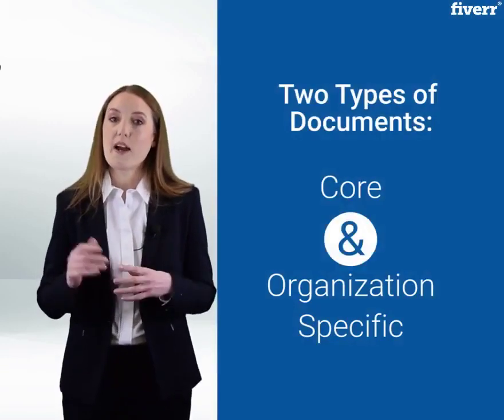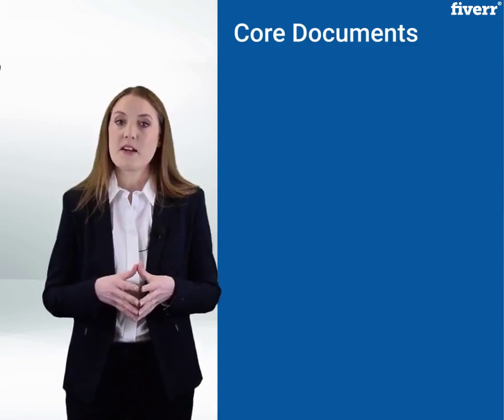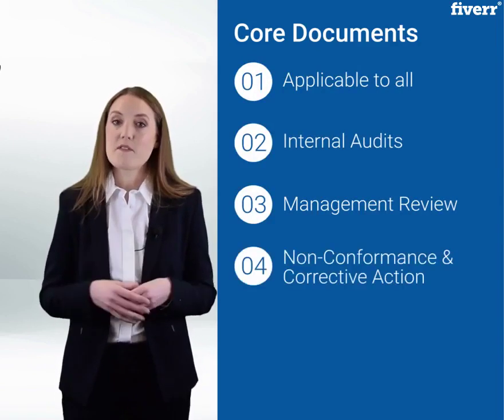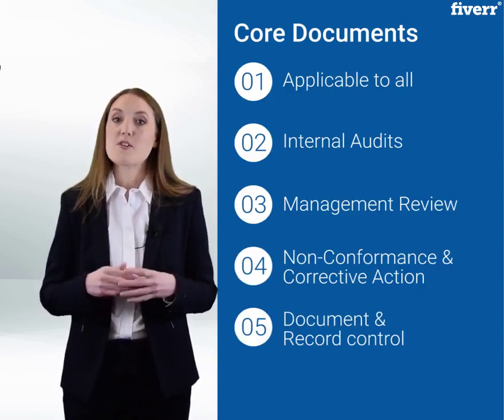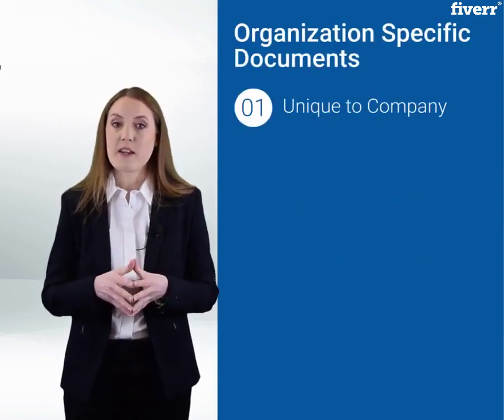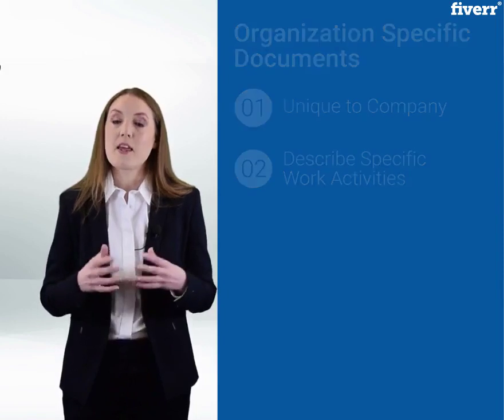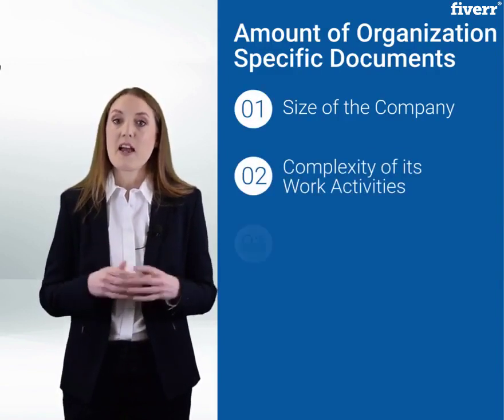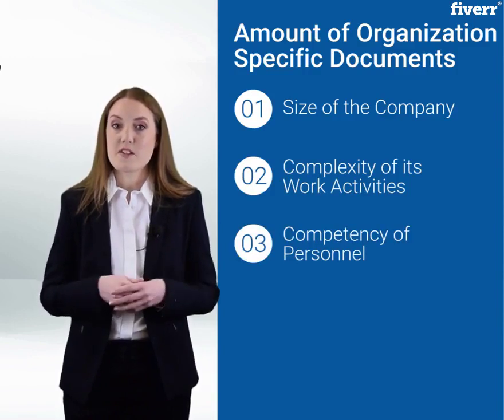I will get certifications iso 9001, 27001,haccp, gmp, fda, ce mark - Legal Writing Services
Best Legal Writing Services
If you are worried
about any document, consultancy, training, implementation, audit, inspections or/and certification, let me help you.
I can
give you training, help you implement certification standard requirements,
train you for the audit checklist to completer on your premises, mock audit
preparation, virtual audit, help for external audit, help out for non conformance NCRs, ultimately getting certificate.A-Z Full
Help also available for following : ISO 13485, 14001, 45001, 22000, ISO27001, 50001, 15189, 10993,
14971, 31000, 37001,ISO 20000 (ITSM) and 22301(BCM), ISO27701, 27702 GDP, GDPR, WHO Requirements, SEDEX, BSCI, GOTS, Social
Compliance, Supplier AUDITS, COC, CE MARK, MDR, MDD, Products Certification,
MDSAP,  Canadian Medical Devices CMDCAS, Technical File, Clinical Evaluation Report, CER CESR, PMC, PMS, Procedures like Recall, Vigilance, Risk Management,
Courses: Lean, Six Sigma, Lead Auditor, Internal Auditor, Health
And Safety, Occupational, First Aid, Fire FightingNote: Please remember that 5$ is advice fee, actual quote will be given as per your requirements.